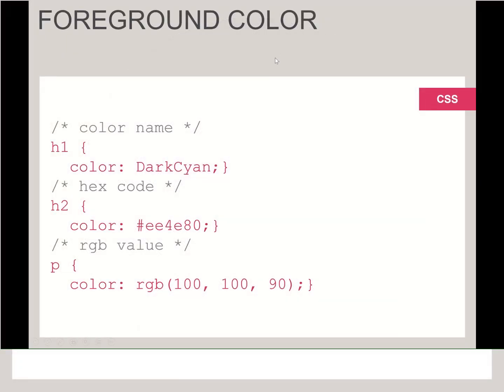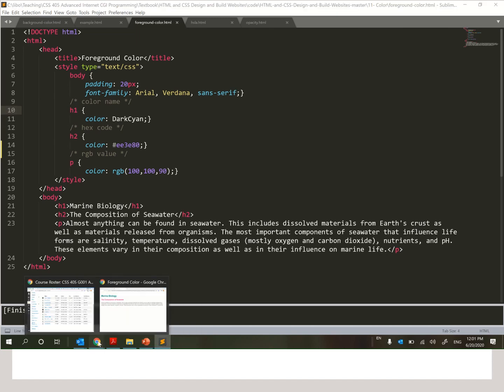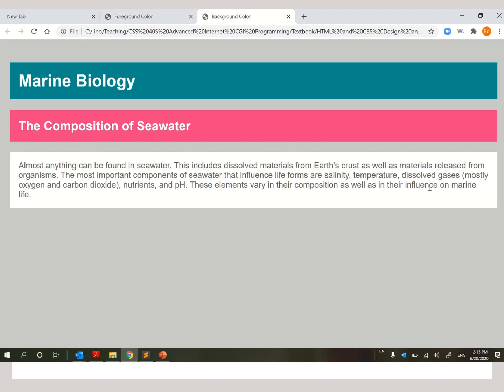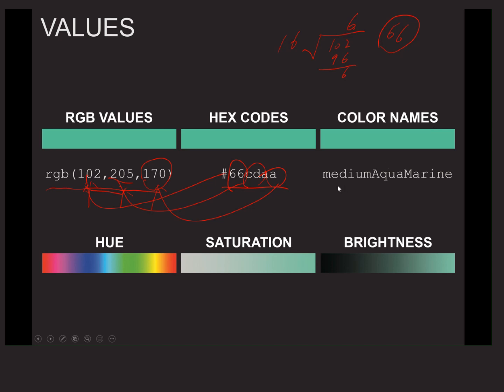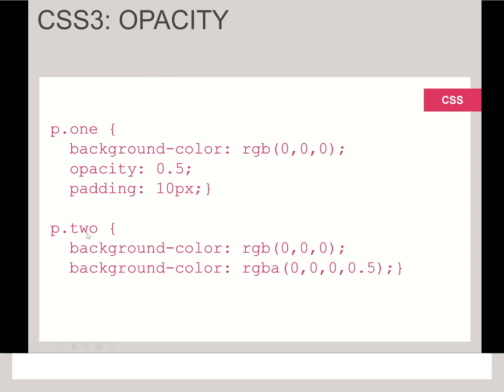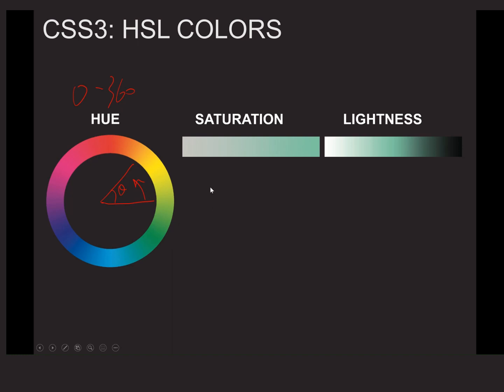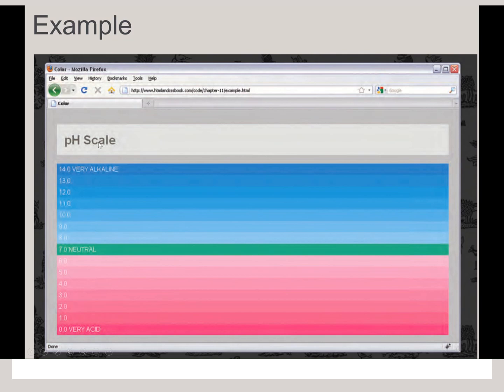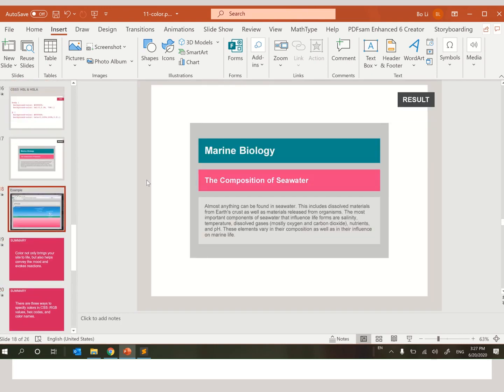Web Programming - CSS (lec11 color)